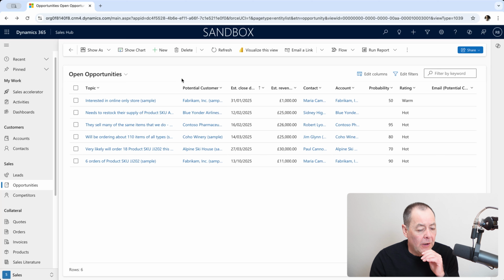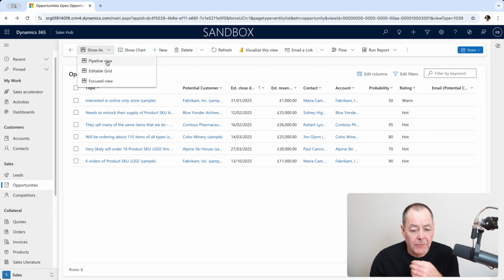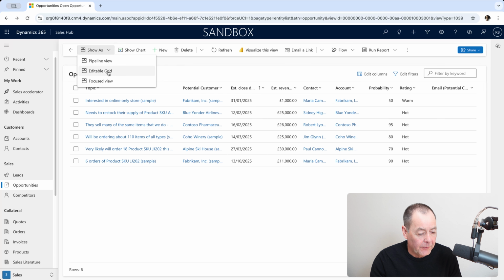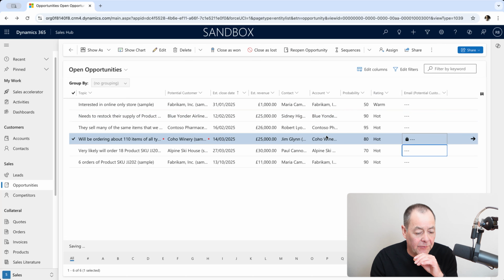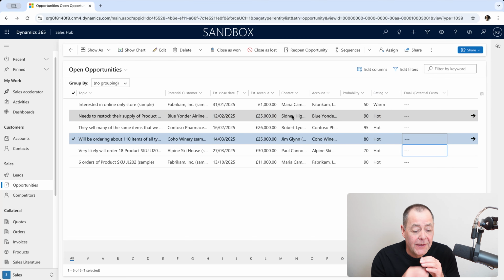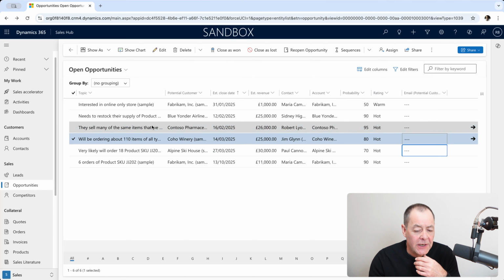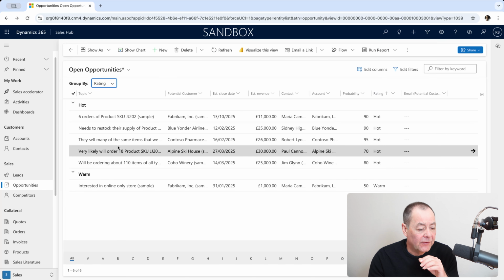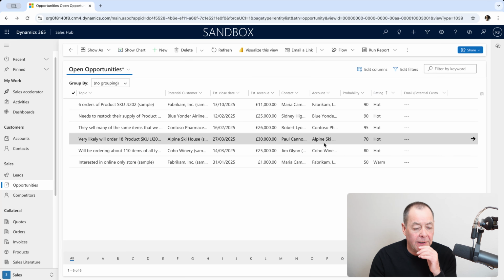Editable Grids In Data Views In Microsoft Dynamics 365 For Sales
In this video we look at the editable grids functionality in data views in Microsoft Dynamics 365 For Sales.

This is one in a series on data view functionality in Dynamics 365 For sales. Other videos in the series can be found here: